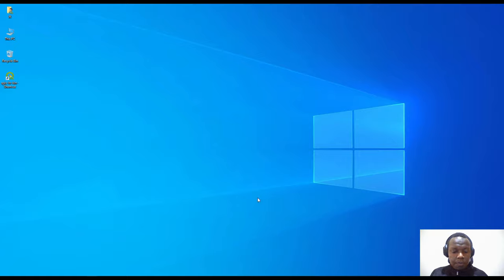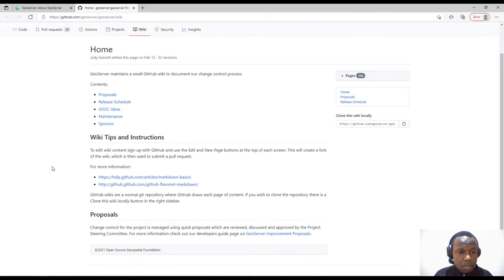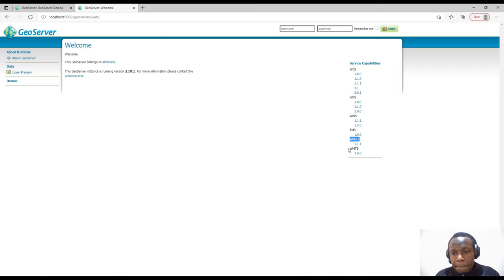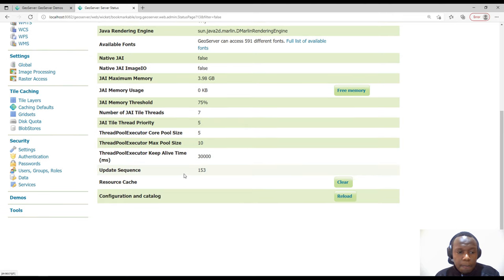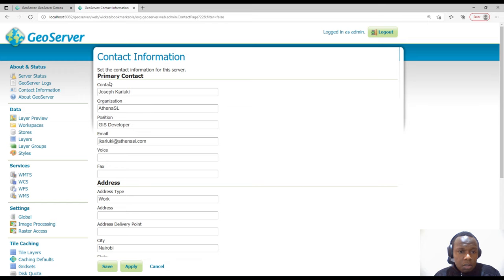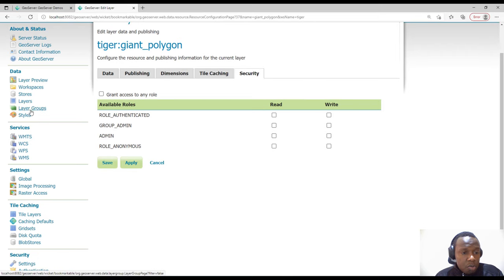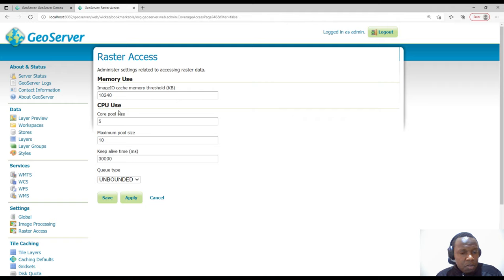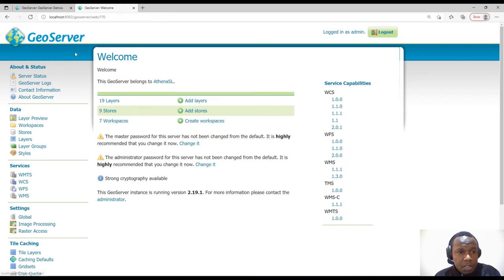GeoServer Tutorial 2 - Exploring GeoServer Web Interface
A walkthrough for beginners and people who are interested in learning about GeoServer web user interface.